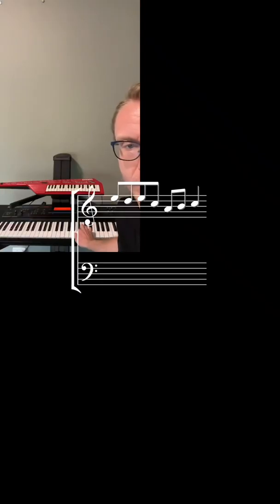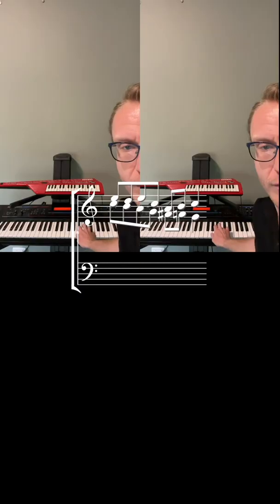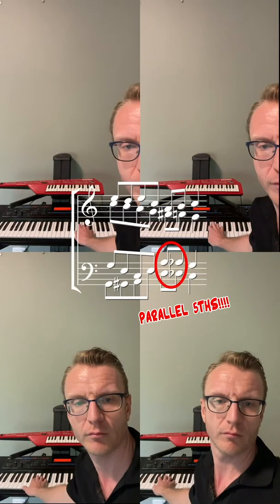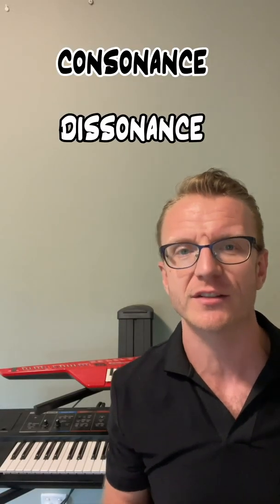Why are they called “Sus” Chords?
Some music theory which, as always, is me correcting some bad music theory teaching from TikTok.